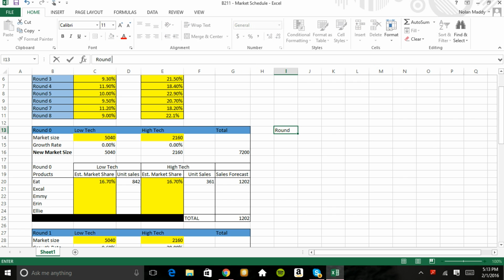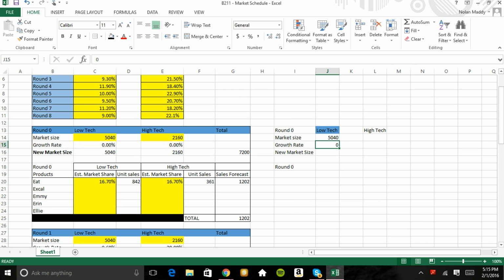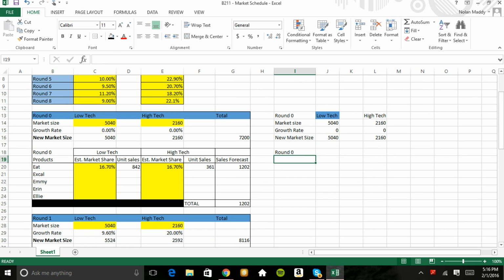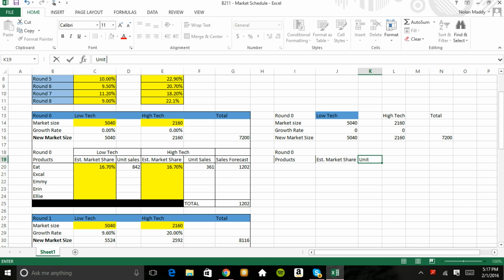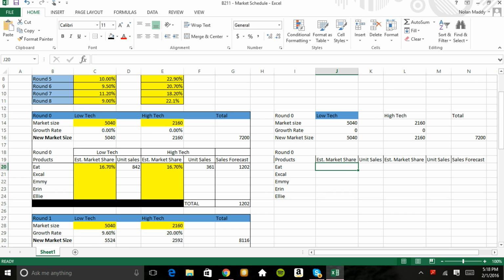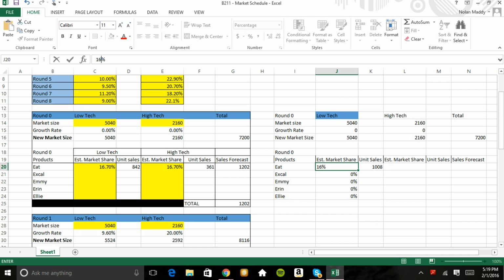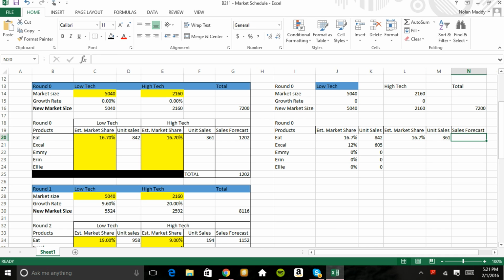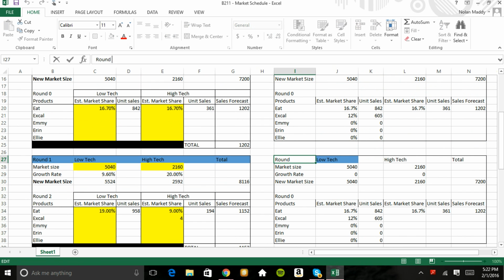Capsim - Market Forecast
Erie 76!